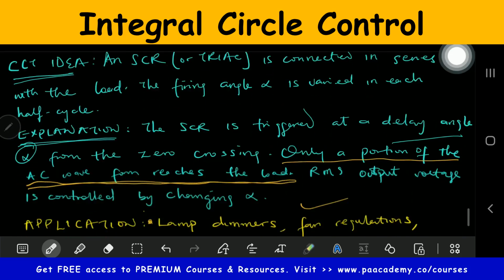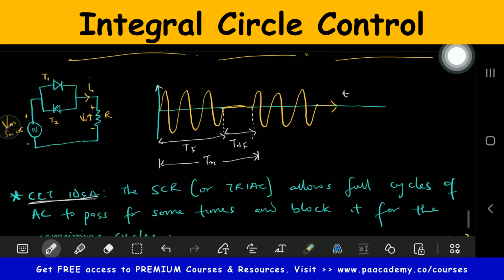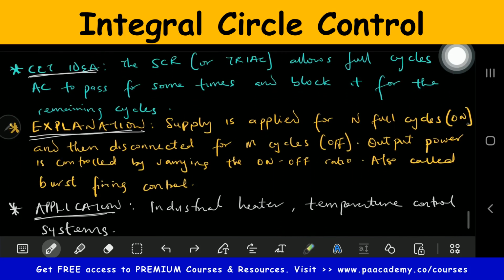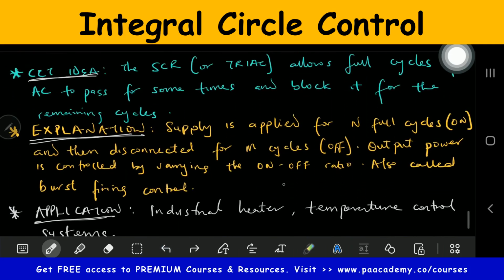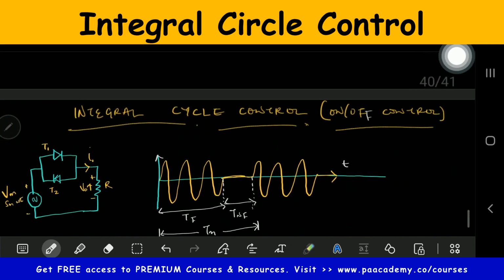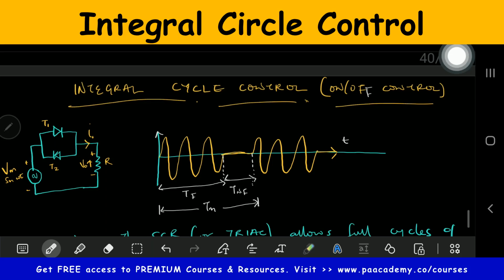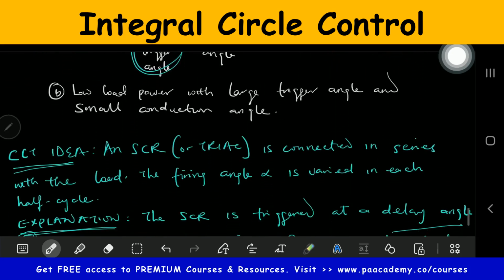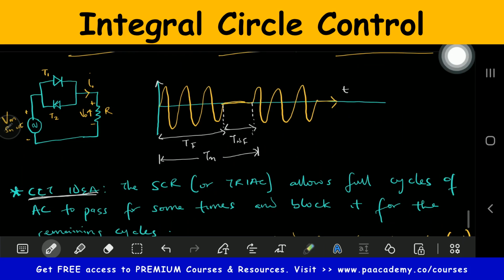Integral Circle Control and Phase Angle Control. Types of AC Circuit Controllers. Power Electronics.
Thanks
PA Academy